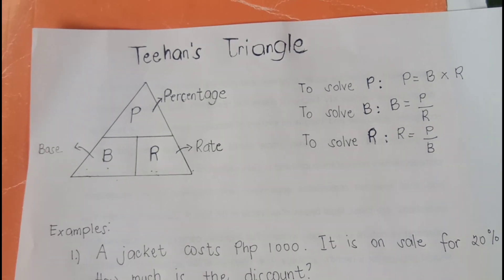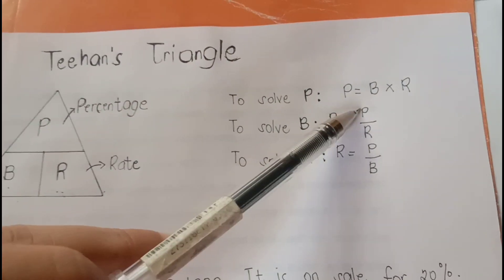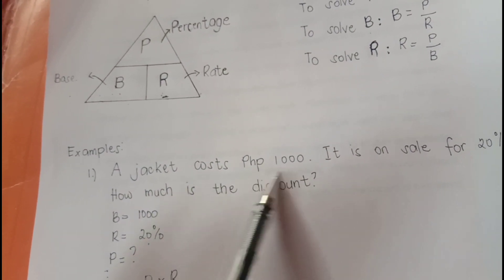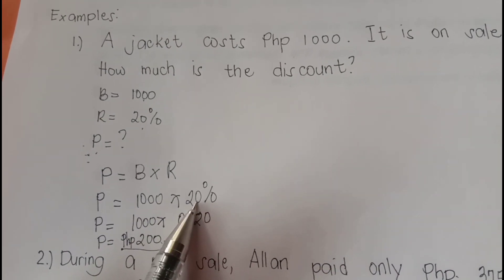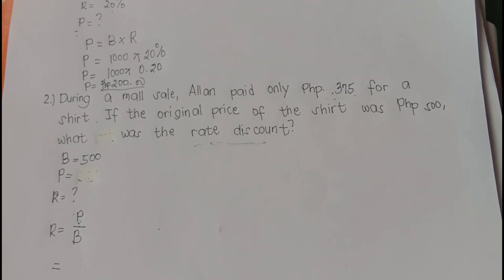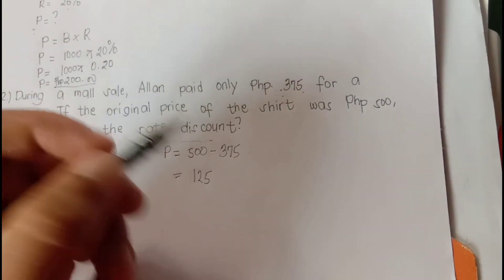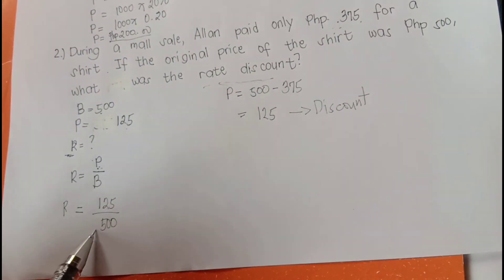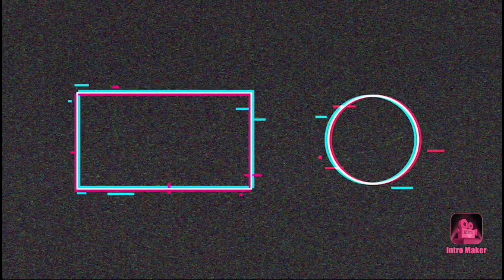Percentage, Base and Rate using Teehan's Triangle - Angelie Arcenal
Let's Review about Percentage,  Base and Rate!  -Angelie A. Arcenal